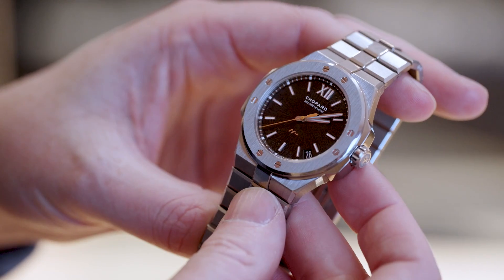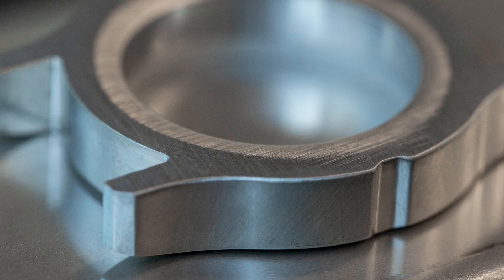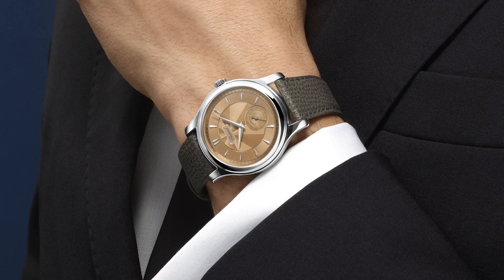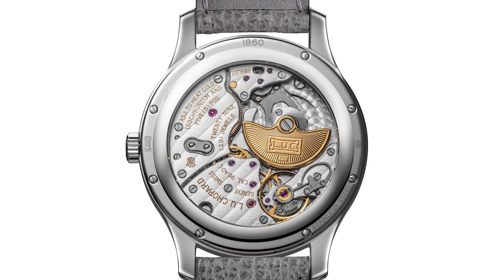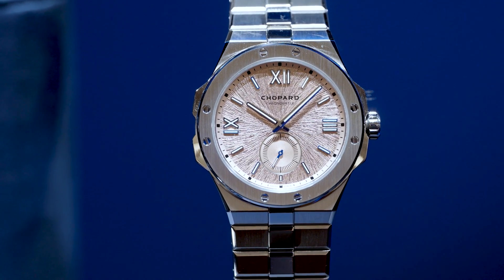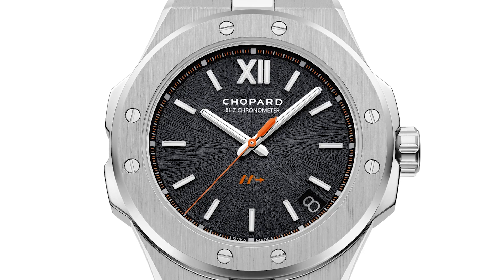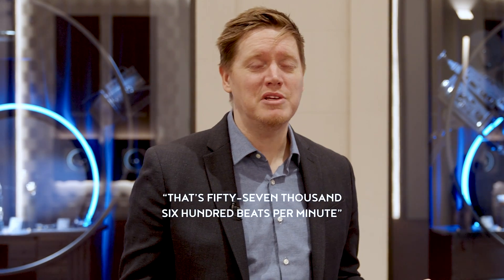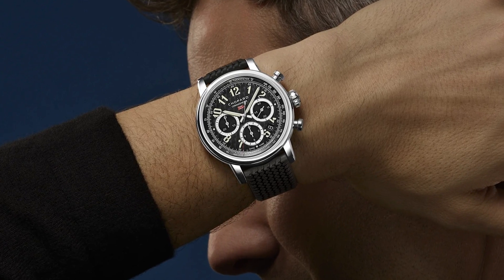LIVE! Chopard ALPINE EAGLE Welcomes L.U.C Caliber & More | Watches & Wonders 2023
Chopard expanded their Alpine Eagle collection in big ways this year, with the introduction of the new high-beat Cadence that gets a full titanium case and bracelet, and they’ve finally given the watch one of their lovely L.U.C calibers. This is the new Alpine Eagle 41XPS featuring the 96.40-L micro-rotor movement. It’s extra thin and extra beautiful as a result, mated to a salmon dial with no date, and a subsidiary seconds at 6 o’clock. This isn’t the only new watch to receive this movement, as it can also be found in the stunning L.U.C 1860, which feels a more natural habitat for such a movement, leaving the jump to the Alpine Eagle collection all the more welcome.

Experience Enthusiasm